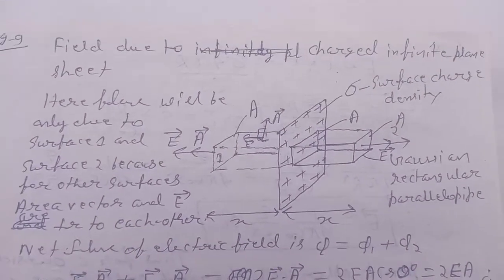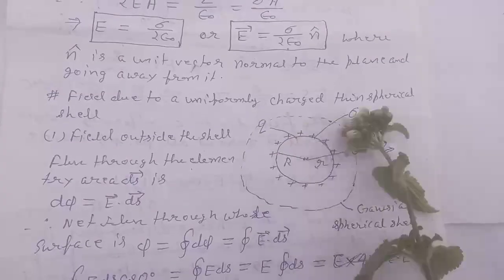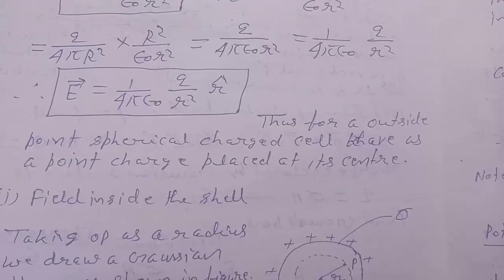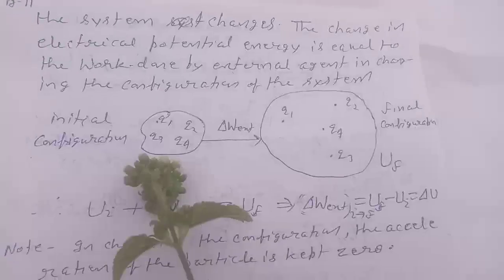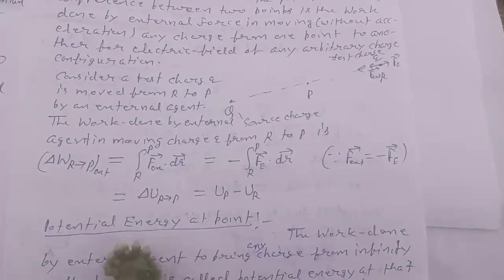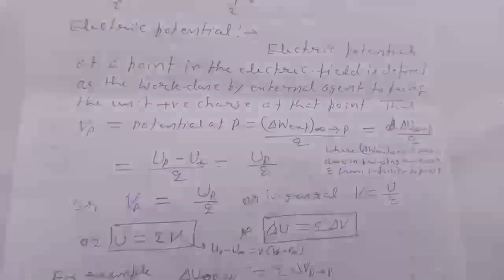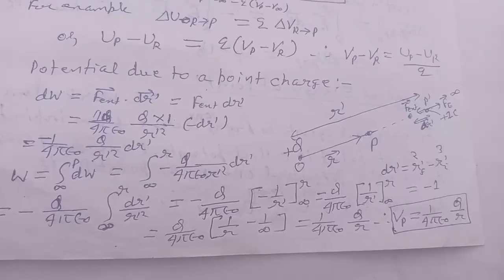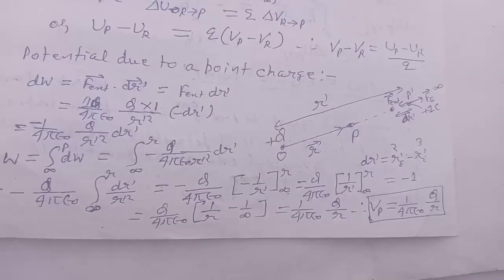electrostatic 3,ncrt,Baudh Gaya, Bihar Bharat Hindustan Jambudwip Aryavart India